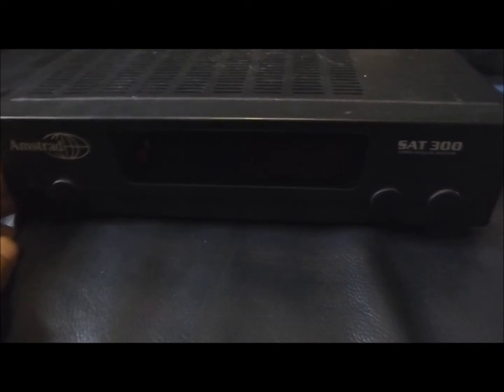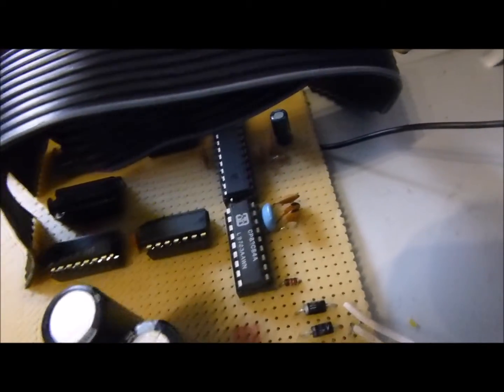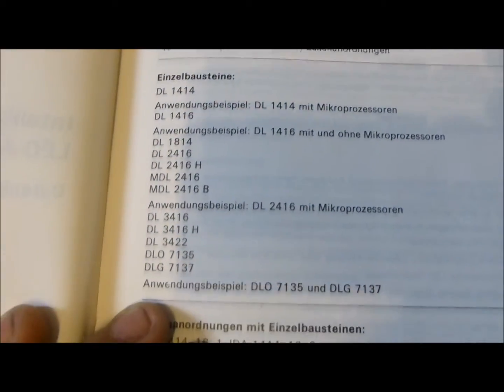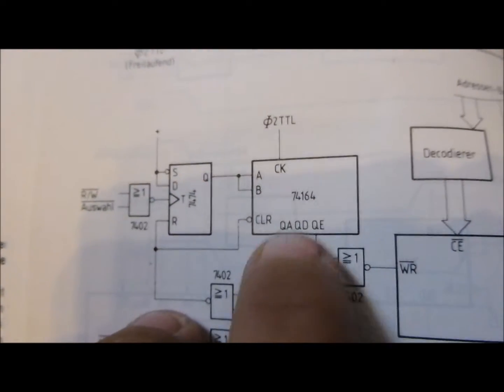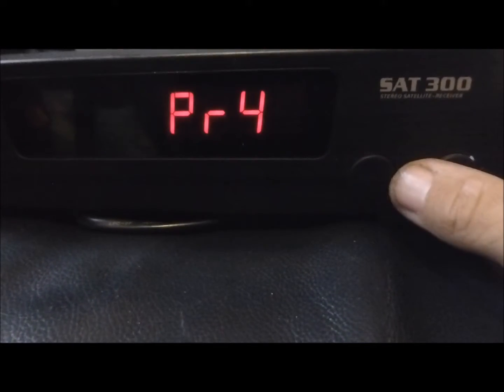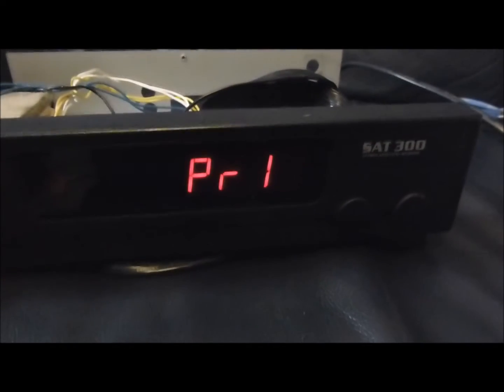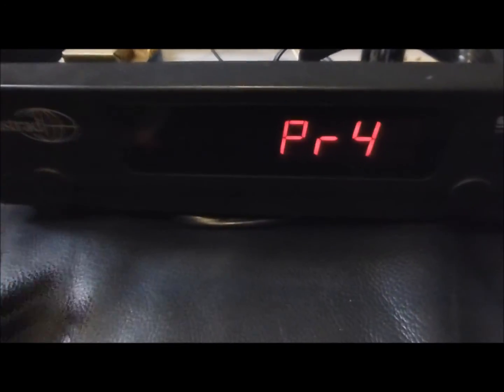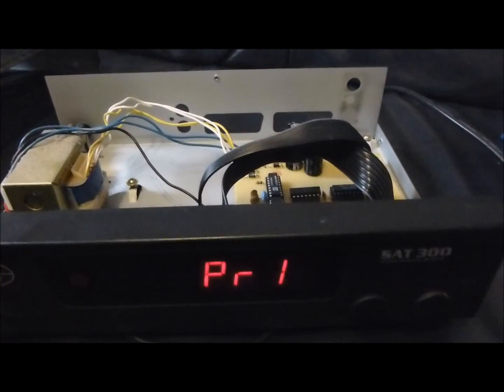Receiver-Recycling Teil1: Tastatur und LED-Anzeige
Ich hab mir mal was schönes gebastelt mit einem alten SAT-Receiver aus den analogen Zeiten. Dieser hat ein schönes Bedienteil drin mit 3 Tasten und einer 4-stelligen LED-Anzeige. Ein Test zeigte, dass es möglich ist, dieses Bedienteil weiter zu verwenden und sogar im Gehäuse bleiben kann und nur ein neues Innenleben eingebaut werden muss.

Ich starte einmal mit Teil1:

LED-7-Segmentanzeigen sind schon etwas feines, auch wenn diese langsam von LCD-Displays verträngt werden. Natürlich benötigen diese LED-Anzeigen ein geweisses Maß an Steueraktivitäten, zum Beispiel hier mit einem Schieberegister mit Latch. Natürlich kann man mit einer Extraschaltung die Anzeige der Zeichen verbessern, indem man die Taktfrequenz des Mikrocontrollers etwas streckt, ohne Ausfälle zu erwarten. Andere Steuerungen, welche nicht die Anzeige selbst betreffen, sind nicht durch das Clockstreching betroffen. Für diese Schaltung ist nicht einmal ein teuerer Spezial-IC nötig sondern kann mit billigen CMOS-ICs aufgebaut werden.
Die Funktion ist recht einfach.
Wenn der PIN PD2 das Latch aktiviert, also von L nach H und wieder auf L geht, wird das D-Flip-Flop IC2, ein 4013, getaktet. Dadurch wird Q von IC2 auf H gesetzt und dem Schieberegister 4015 IC3 zugeführt. Das Schieberegister wird mit 4 MHz getaktet, also zweimal so schnell wie der Mikrocontroller selbst. Beim ersten Takt wird der Oszillatorausgang zum Mikrocontroller gestoppt. Das geschieht durch das zweite D-Flip-Flop im IC2. Dieser Teil teilt die 4 MHz auch durch zwei. Nun folgen weitere 3 Takte am Schieberegister, wodurch das Latch von IC4, ein 4094 aktiviert wird und die Anzeige erscheint. Beim 5. Takt wird das Schieberegister wieder gelöscht sowie auch das eine D-Flip-Flop von IC2. Deshalb wird der Oszillatorausgang für den Mikrocontroller wieder freigegeben und dieser kann seine Arbeit weiter erledigen. Die fehlenden 2,5 Takte am Oszillatoreingang kratzen den Mikrocontroller recht wenig und dessen Funktion wird nicht beeinträchtigt.
Diese Schaltung funktioniert mit jedem Mikrocontroller sei es wie hier ein ATMega328 oder aber auch 8051er oder gar die PIC-Reihe.
Die Anzeige wird jedenfalls besser ohne gleich in die Software eingreifen zu müssen.
Die Anzeigestellen selbst kann man einfach mit 6 Invertern und 4 NOR-Gattern herstellen. Die im Schaltbild angegebenen CMOS-ICs sind alle recht günstig erhältlich oder vielleicht schon gar in der Bastelkiste vorhanden.

Noch etwas:
Die Schaltung besitzt auch einen richtigen CMOS-Clock-Generator für die Masterclock und eine schöne Power-on-Reset-Schaltung.

Mir sind während des Lochrastersaufbaus weitere Ideen gekommen. Man kann diese LED-Steuereinheit ähnlich wie die Bedienteile von Videorecordern und DVD-Playern nutzen und Daten zum Display schicken, sowie Daten von den Tasten lesen und alles über SPI. Über SPI findet man einiges im Netz, sogar ein Raspberry könnte dieses Gebilde dann einlesen und/oder ansteuern.

Es ist auch noch ein IR-Empfänger am Bedeinteil und da schreit der Raspberry schon laut: "Nimm mich!"